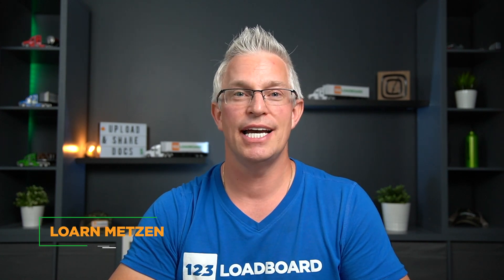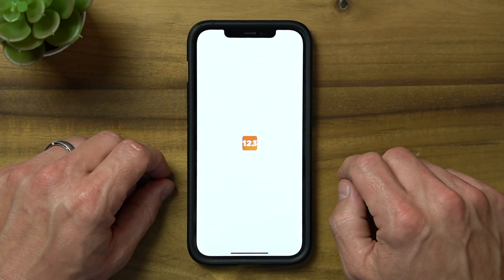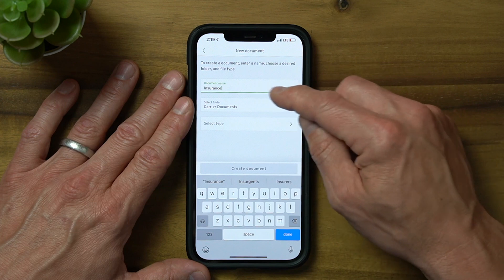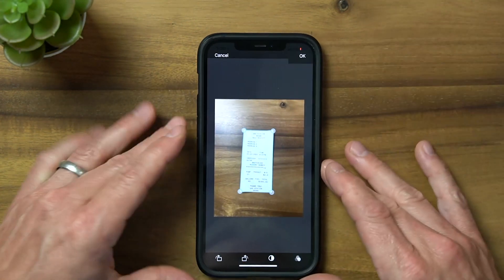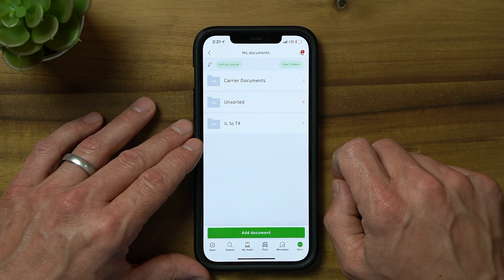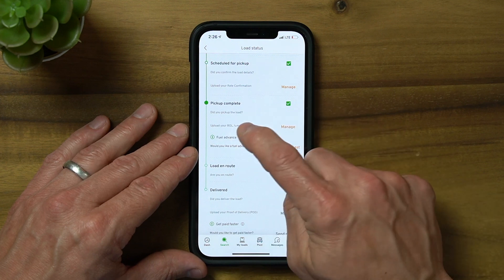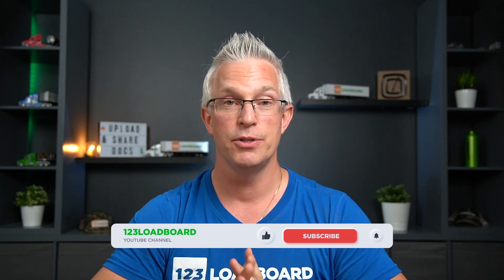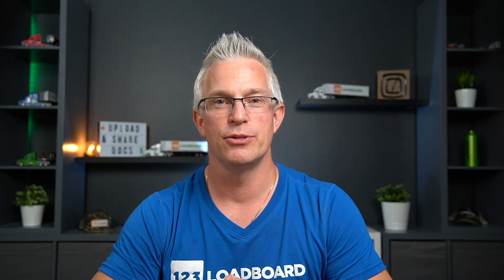What is My Documents? Store and share your documents digitally and securely on 123Loadboard.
Are your day-to-day trucking operations taking a toll when it comes to managing all the paperwork? If so, 123Loadboard’s "My Documents" tool is the solution you need.

💼 My Documents is a free tool available on 123Loadboard's website and mobile app that allow users to store files digitally and securely for future reference. Having well-organized files allows you to access information within seconds.

The following video will demonstrate the My Documents tool and how everything is nicely synchronized between platforms and devices.

TIMESTAMPS
0:00:00 - Intro
0:00:47 - What is My Documents?
0:01:28 - My Documents on our mobile app
0:01:54 - Uploading/scanning a carrier document (ie. liability insurance certificate)
0:03:06 - Document options including the ability to send to Thunder Funding to get faster
0:03:56 - Uploading/scanning a load document (ie. fuel receipt)
0:05:26 - Attach documents to any load on 123Loadboard
0:06:00 - Uploading/scanning a load document (ie. rate confirmation)
0:07:38 - Key benefits of using My Documents
0:08:20 - My Documents on desktop
0:09:30 - Conclusion

💲 GET PAID FASTER
Don't wait to get paid. Get paid for your loads instantly with Thunder Funding

UNBOXING REVIEWS & FAN MAIL SEND TO
1321 Upland Dr, Suite 1120
Houston, TX, 77043, USA

We help professional truck drivers increase their loaded miles and brokers, shippers and manufacturers ship their freight effectively. By using the latest in cutting edge technologies, 123Loadboard continues to maintain the highest level of customer service while providing all members with real-time information about loads and trucks throughout North America.